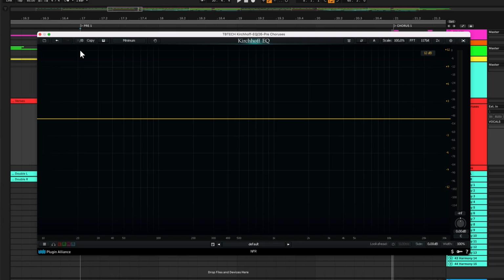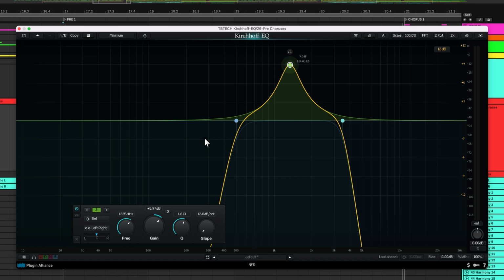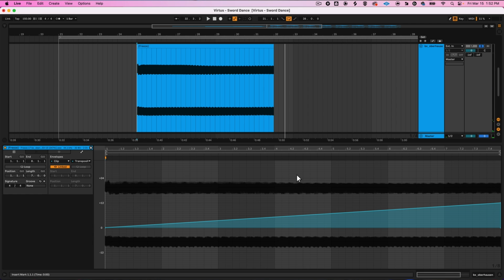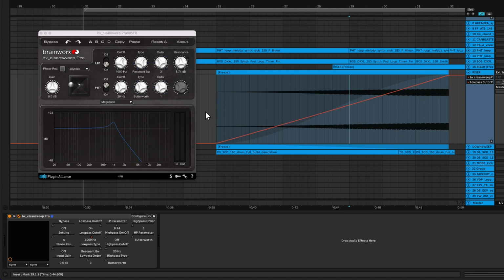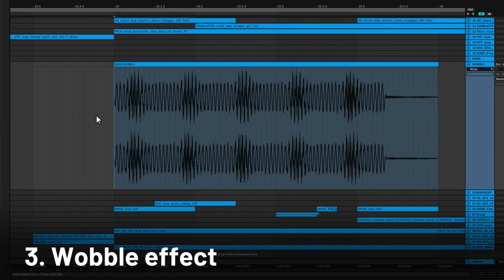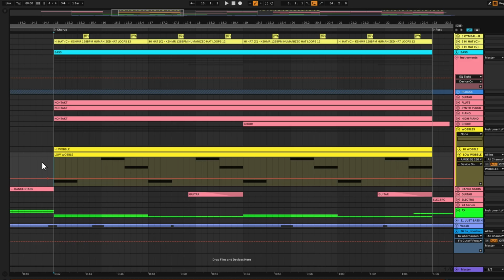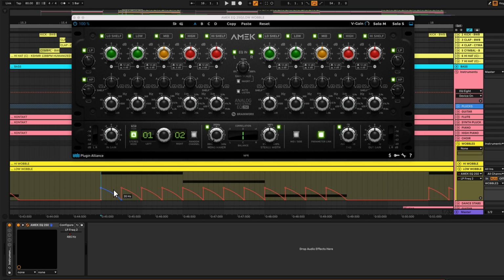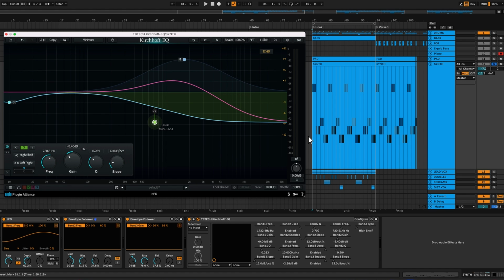4 Creative EQ Effects You NEED to Start Using | Plugin Alliance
Charles Hoffman demonstrates four EQ effects that you can add to your bag of mixing tricks. Learn how to create a telephone effect, enhance risers and down sweeps, make wobbles, and add organic movement to any sound.

00:00 - Intro
00:31 - Telephone Effect
02:52 - Riser and Down Sweep Effect
06:13 - Wobble Effect
09:03 - Organic Movement Effect
10:12 - Plugin Alliance MEGA Plan